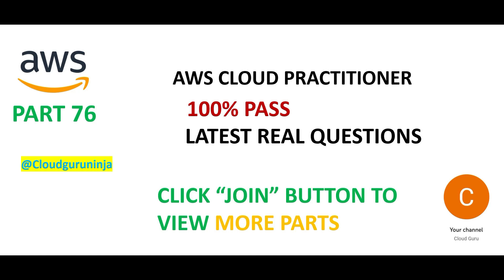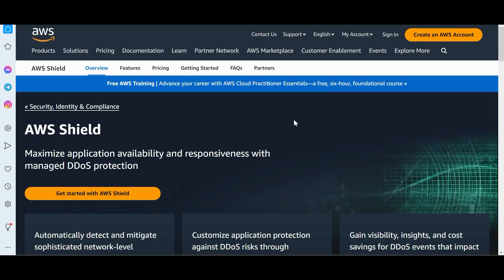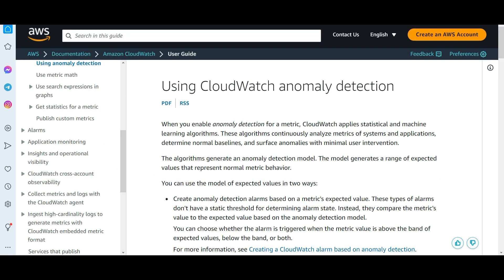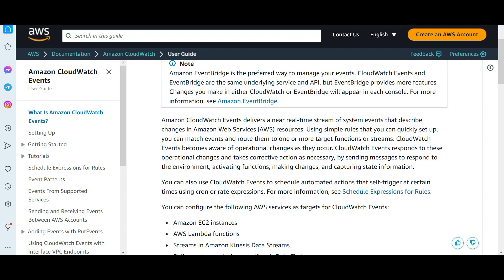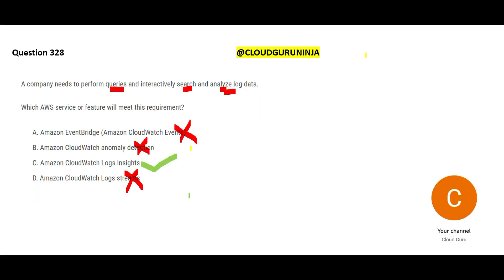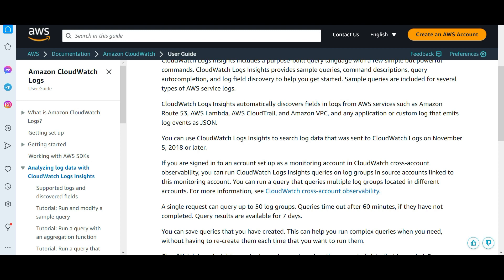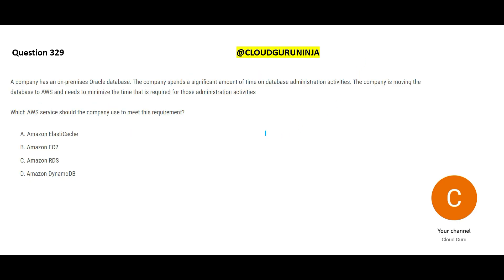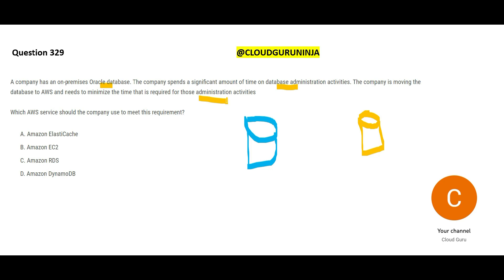PART 76 - AWS Cloud Practitioner Real Certification Questions